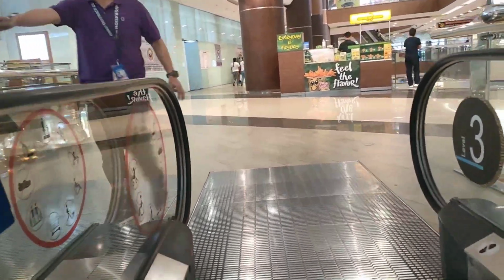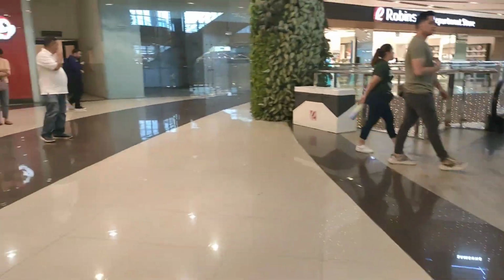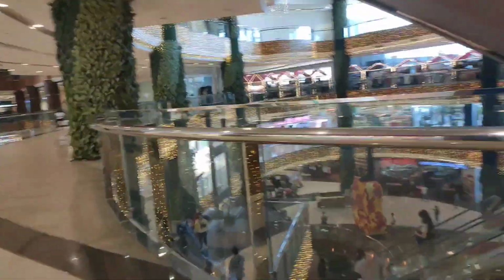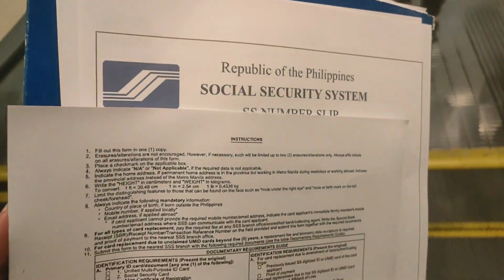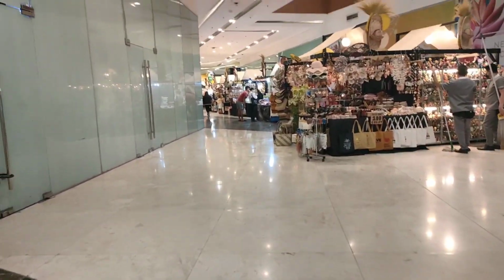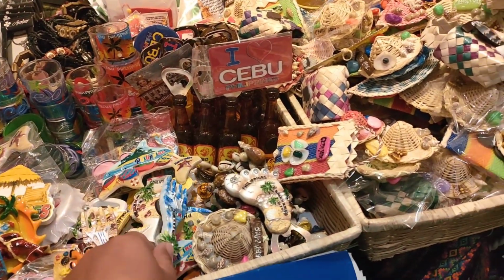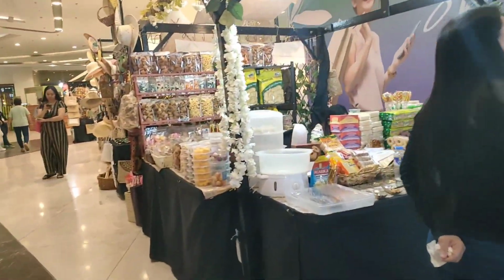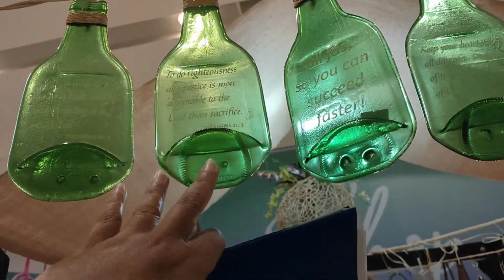It's Christmas 🎄🎁@ Robinson Galleria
My first time here , ever since I came back..., you can feel the spirit of Christmas already, I was so amazed. at the very huge guitar designed with flowers in it.